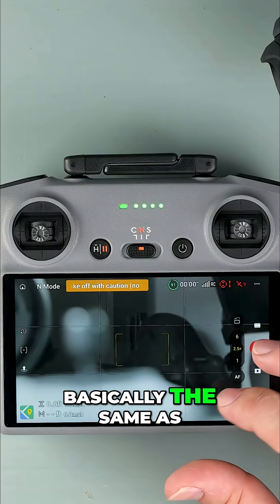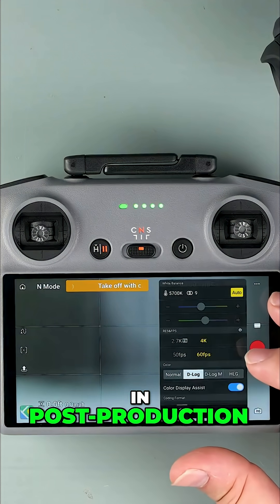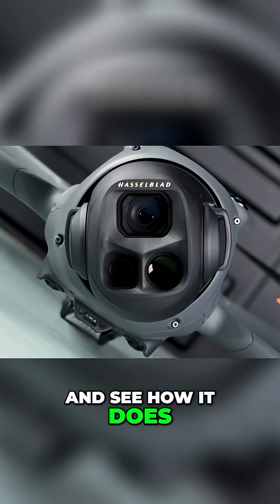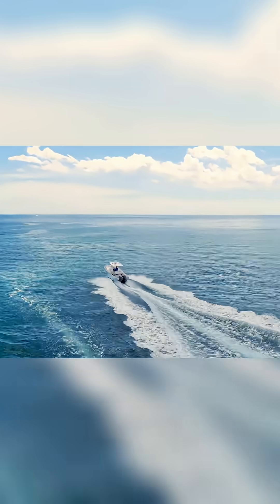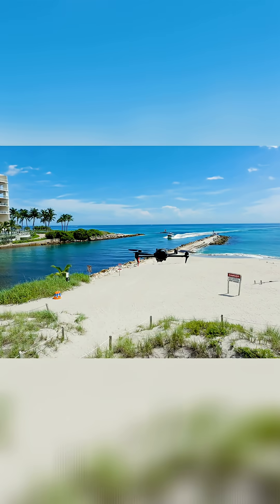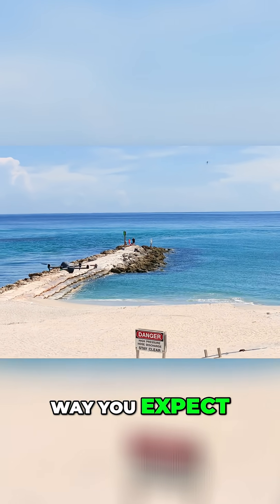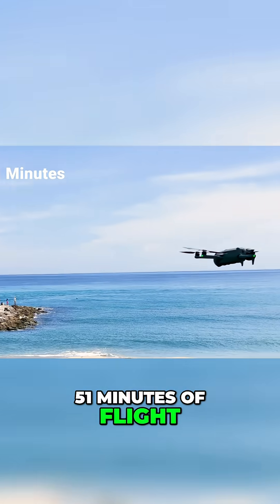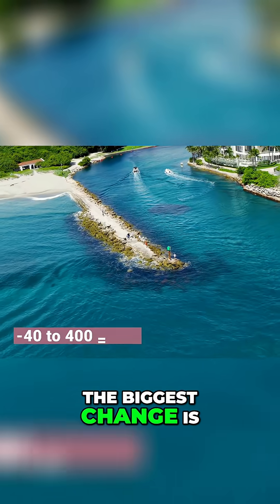Drone Camera Upgrades: Zoom, Telephoto & D-Log Features Revealed!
The new DJI drone feels familiar, with its zoom camera mirroring the Mavic 3. The telephoto camera now supports D-Log, offering post-production flexibility and a slow-motion option. Battery life is similar, despite DJI's 51-minute claim.